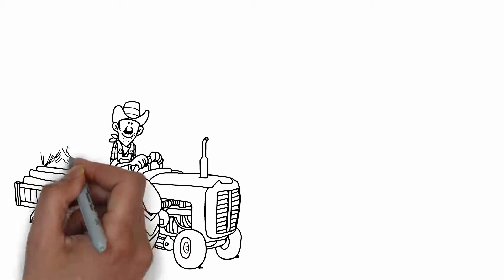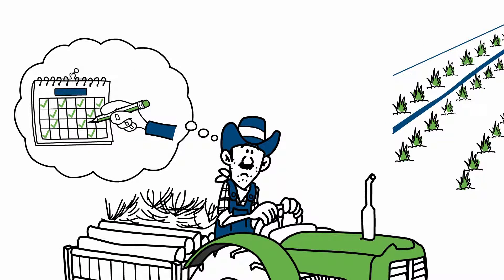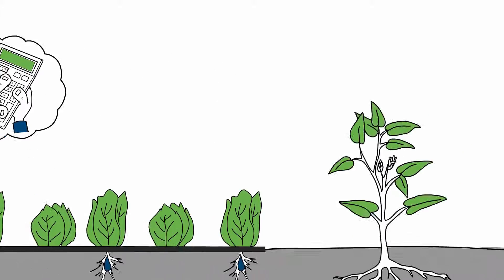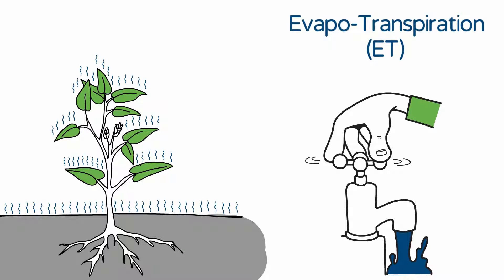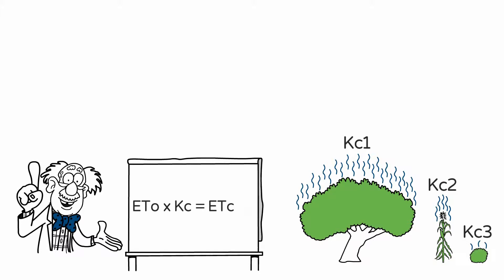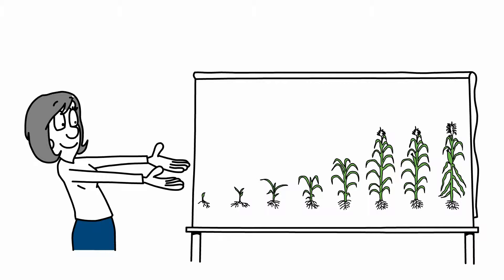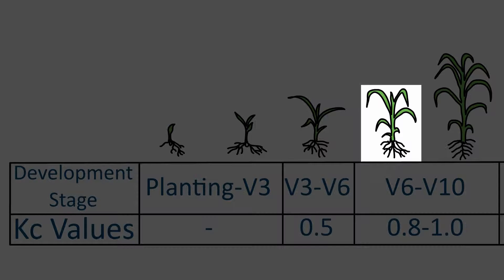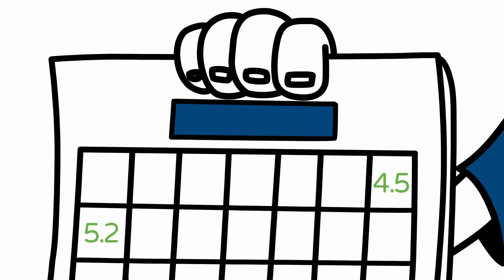irrigation scheduling by evapo-transpiration (ET)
Learn how much and when to irrigate your field,  based on what your crop really needs.